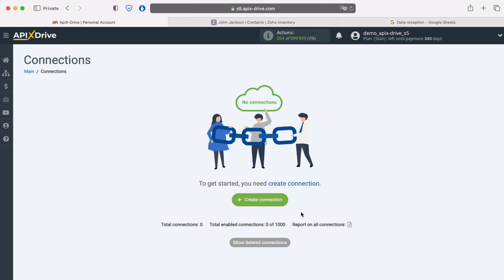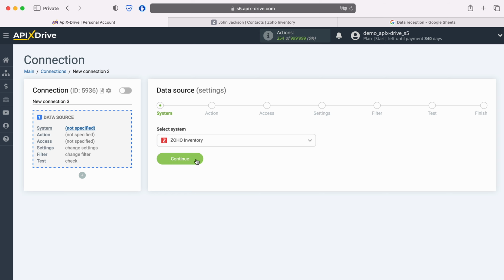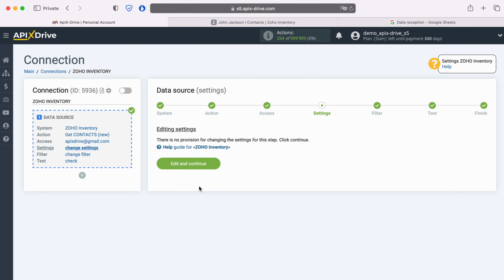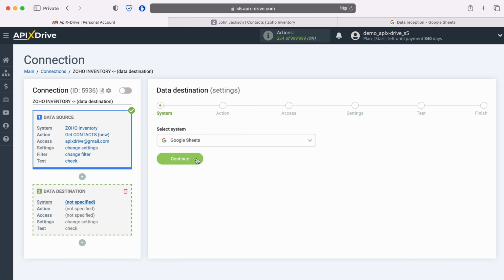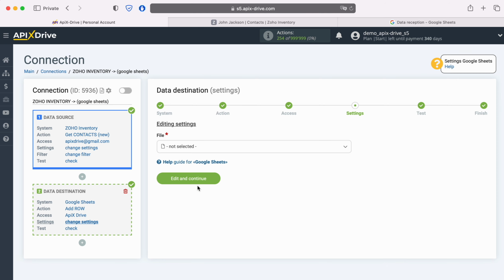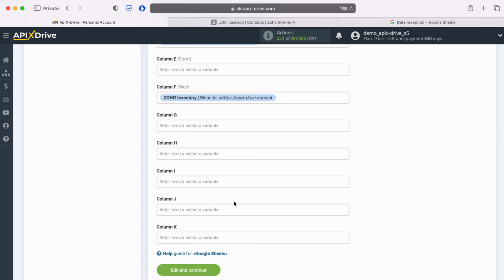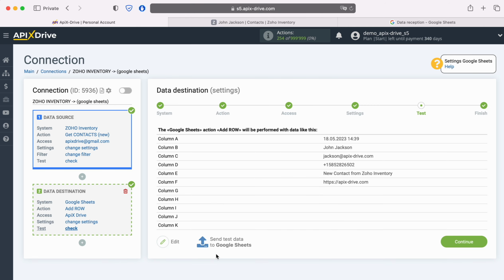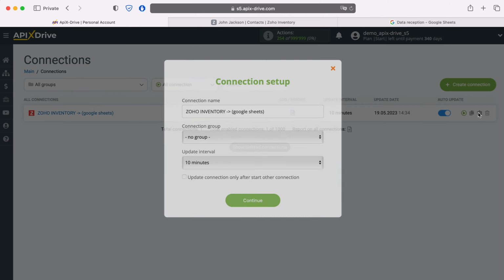Zoho and Google Sheets Integration | How to Get Contacts from Zoho Inventory to Google Sheets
How to Get Contacts from Zoho Inventory to Google Sheets? Integrate Zoho Inventory and Google Sheets with ApiX-Drive

In this video tutorial, we will learn:
✓ How to connect Zoho Inventory and Google Sheets
✓ How to Add a row from Zoho Inventory to Google Sheets

【Video Navigation】
0:00 - Introduction
0:32 - Setting up Zoho Inventory as a Data Source
1:50 - Setting up Google Sheets as a Data Receiver
4:35 - Setting up auto-update

➤  Steps to connect Zoho Inventory and Google Sheets
1. Link your Zoho Inventory and Google Sheets account with ApiX-Drive
2. Select Zoho Inventory as your data source App and 'Get Contacts' as your action
3. Select Google Sheets as your data receiver App and 'Add row' as your action
4. Map Zoho Inventory fields to relevant fields in Google Sheets
5. Turn your integration on auto-update.